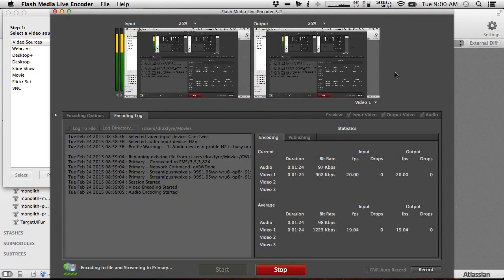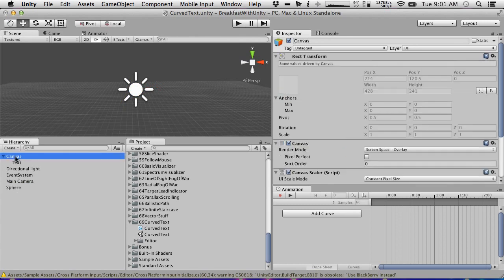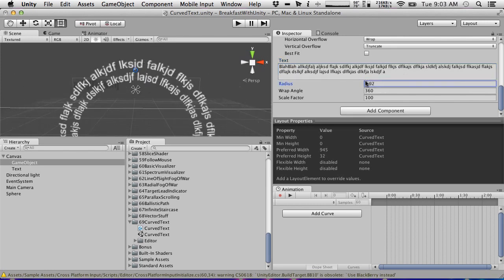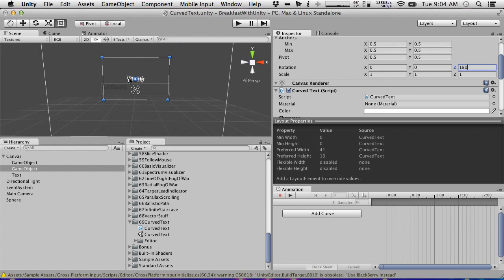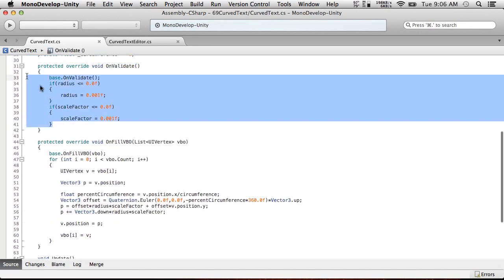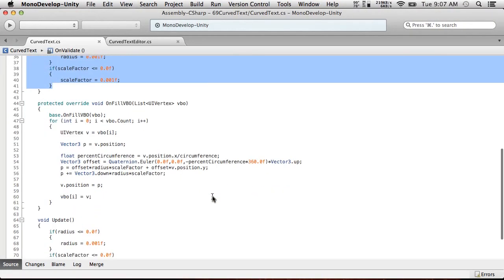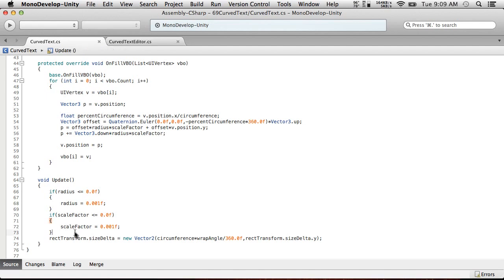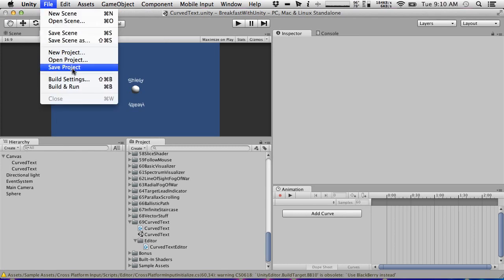Breakfast With Unity "Show and Tell": Curved Text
CLICK SHOW MORE FOR FILES AND INFO!  This is our first "Show and Tell" episode of Breakfast.  This means that it will be less of a tutorial on HOW to do something, and rather be a tool that I've written already that's useful.  I'll still go over how it works, but I am not going to be writing this on the show in real-time.

Today we'll be looking at a script that extends the Unity Text UI stuff so that you can set it to curve along a circle.

If you just want the scripts, go here and grab CurvedText.cs and CurvedTextEditor.cs in the Editor folder.  (The latter MUST reside in a folder named "Editor" on your project)